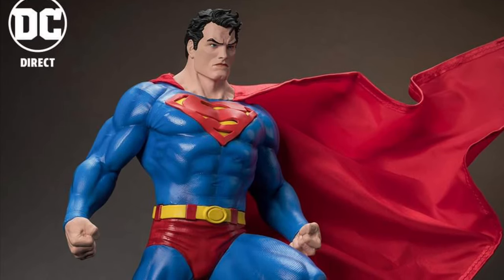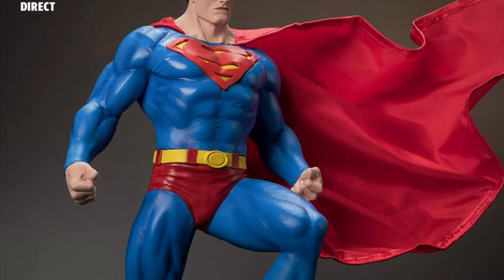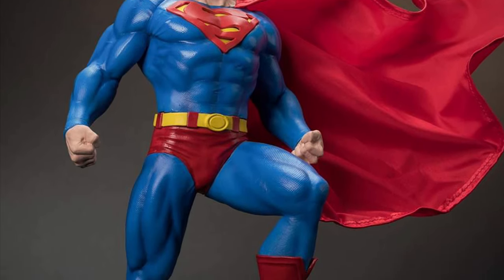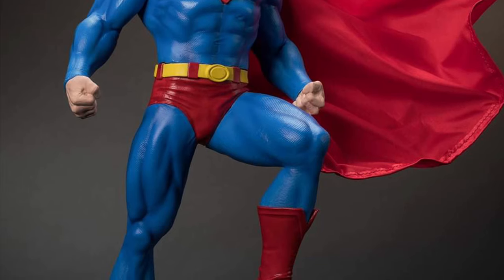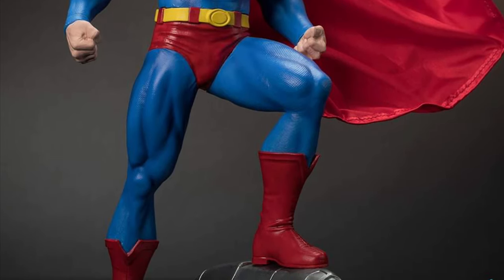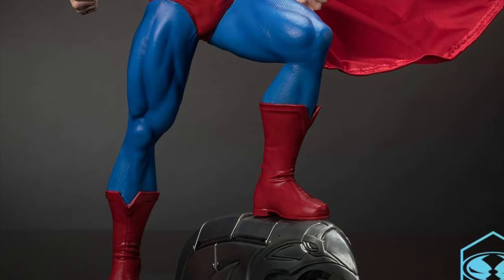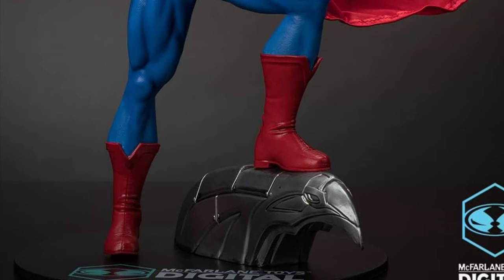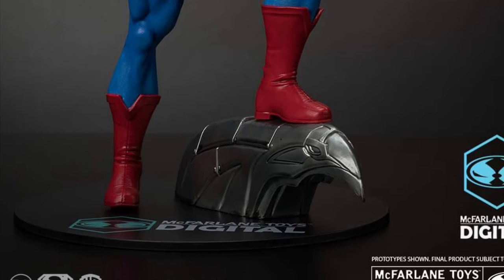New McFarlane toys Superman figure statue 1/6 scale revealed preorder info